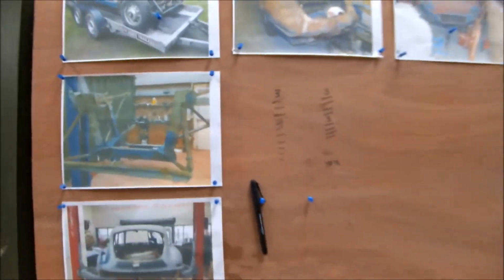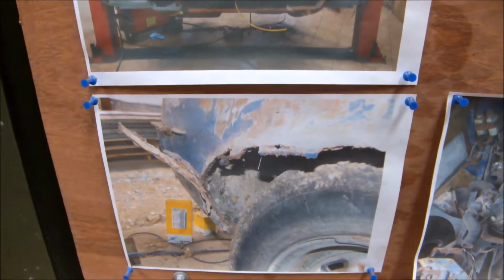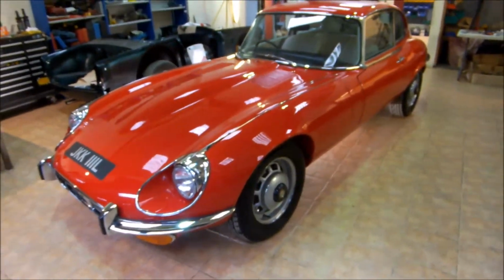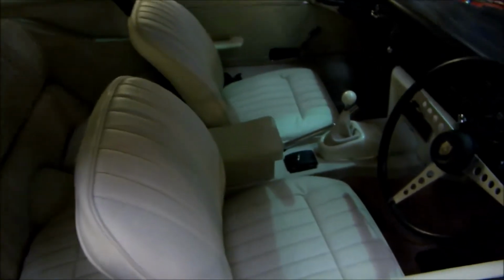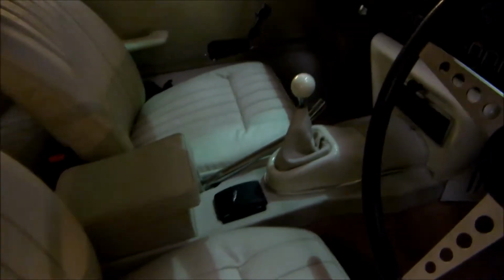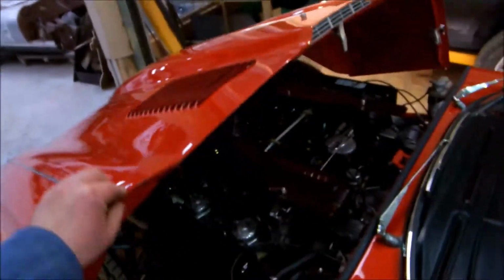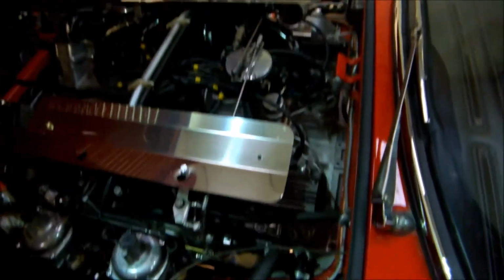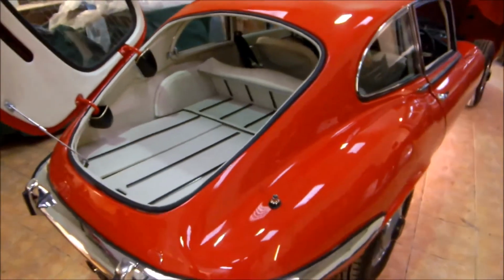Jaguar E type Series 3 Restoration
This is a short video of the restoration of a series 3 e type as we found it up to completion.  Hope you enjoy, for the full story please visit our